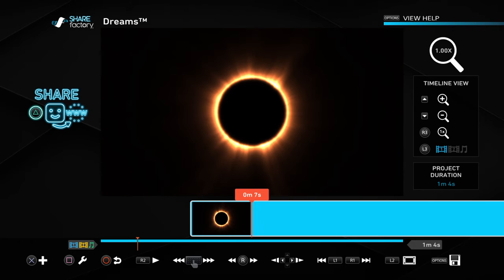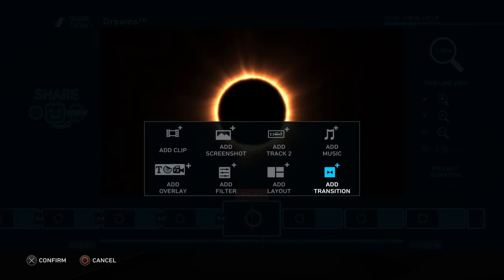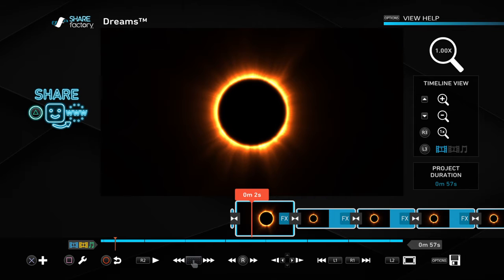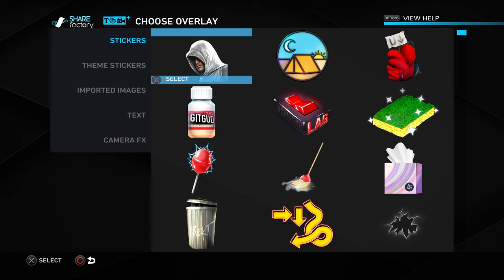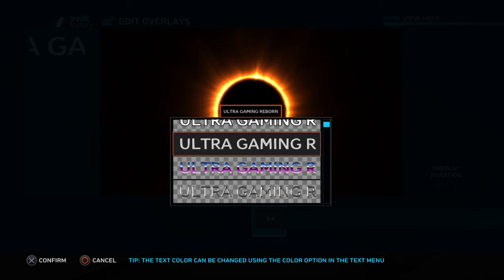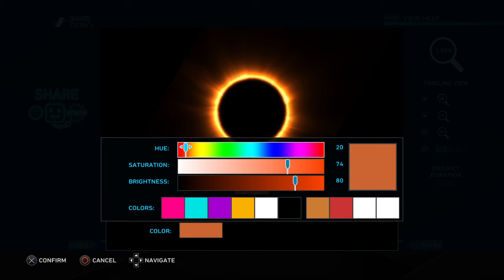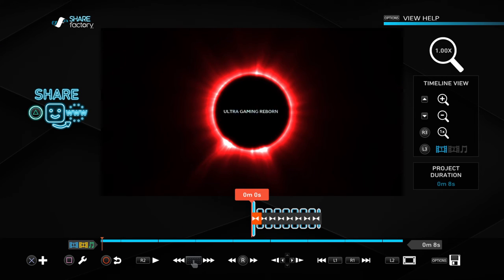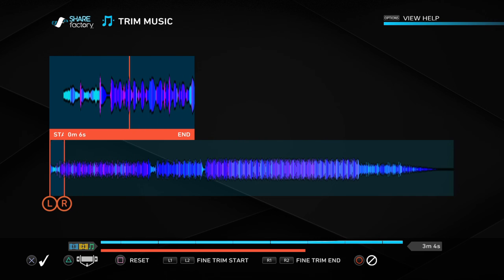How to make a cool custom intro for YT vids on ps4!!